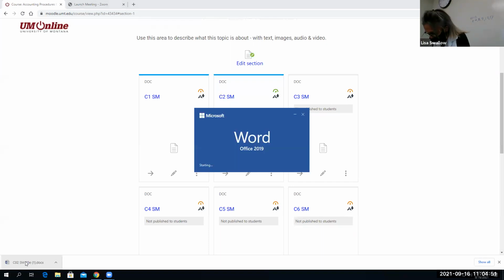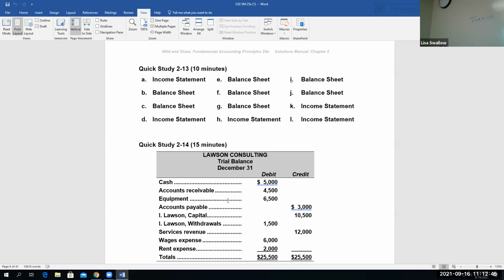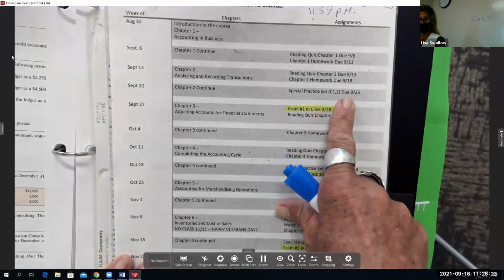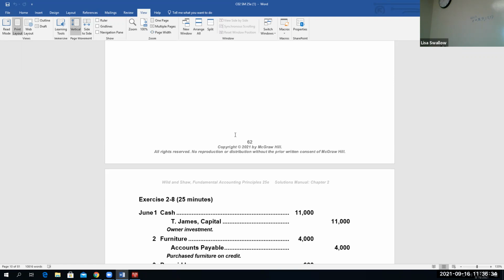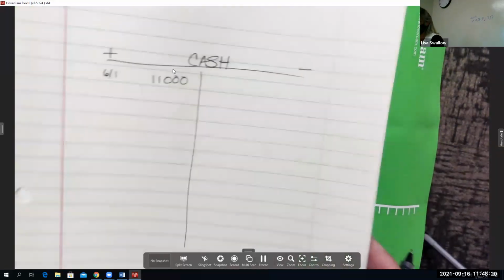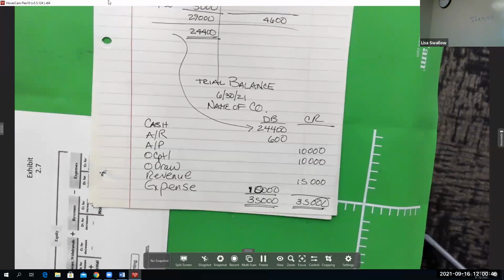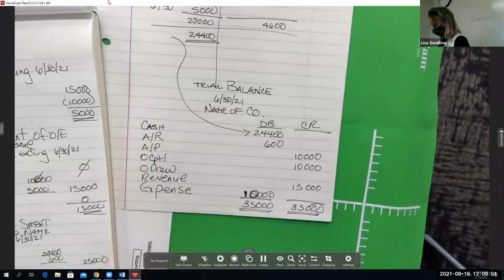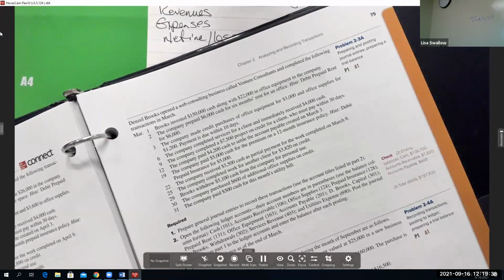ACTG101 - C2 - QS13, E2-3,2-4,2-8 Reinforce journal/post/financials statements